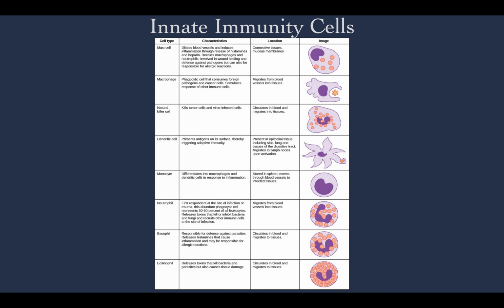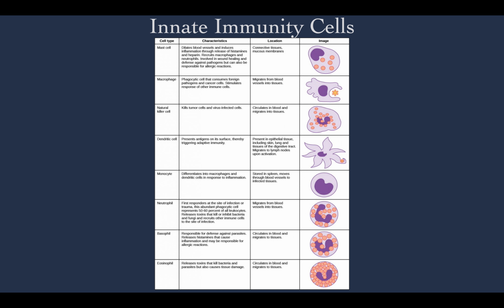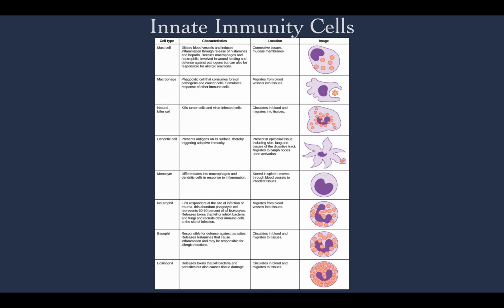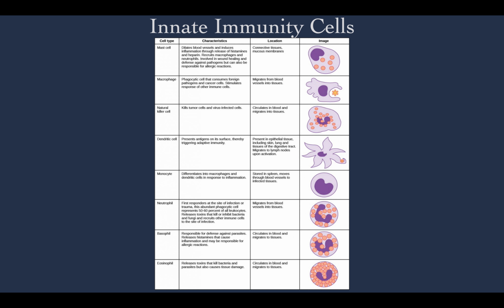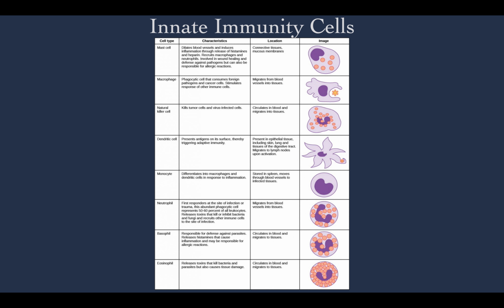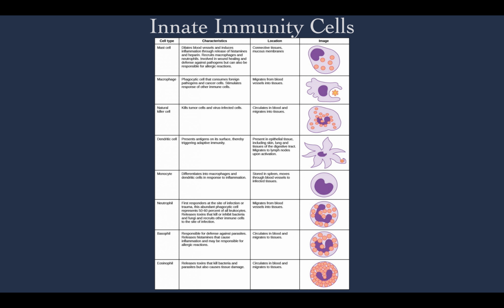Immunology. I. Cells of the innate response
Let's discuss which cells are involved in the innate response of the immune system.

Eduardo B. Rodrigues, MD